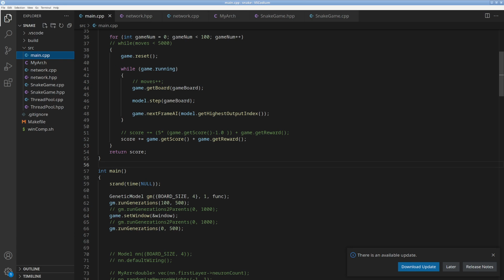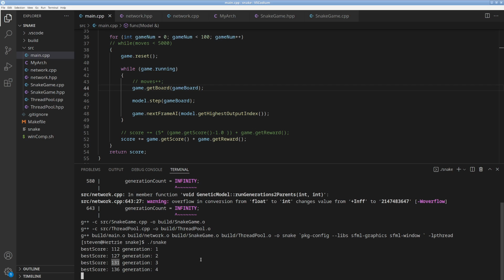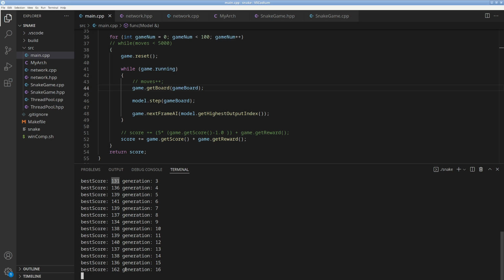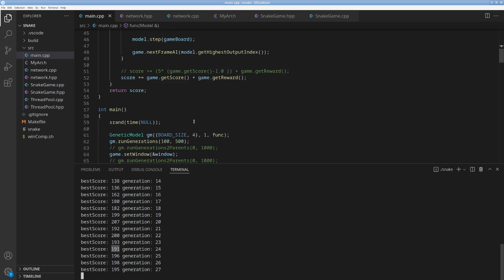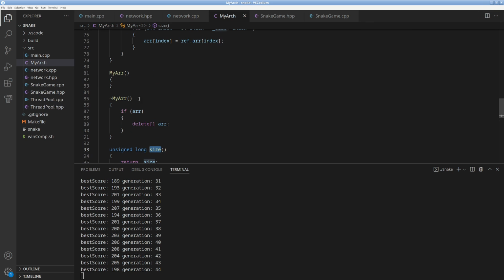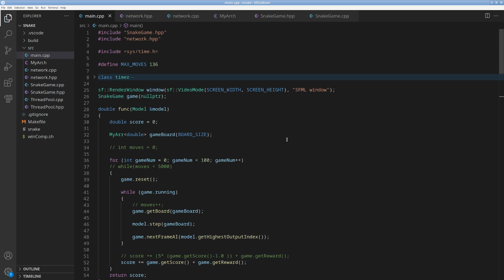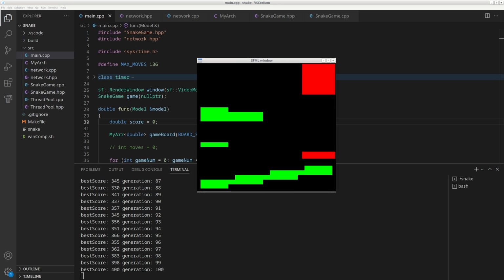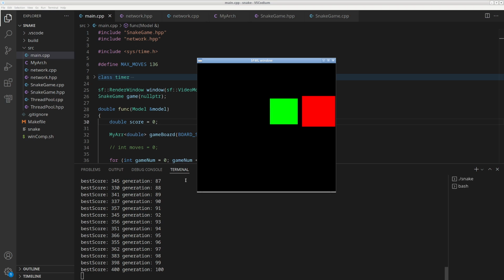AI Learns to Play Snake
C++ genetic neural network written from scratch.